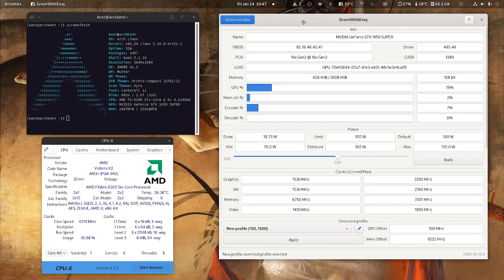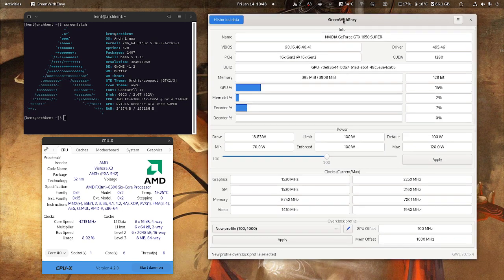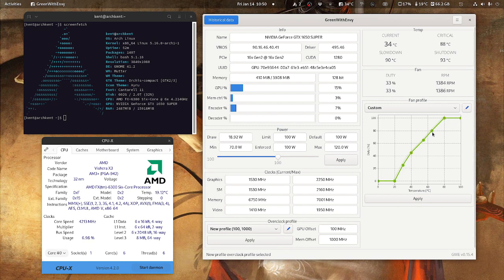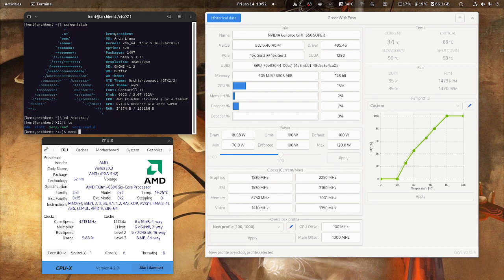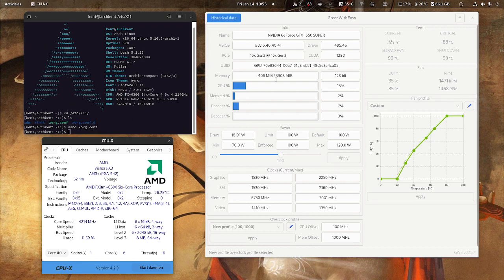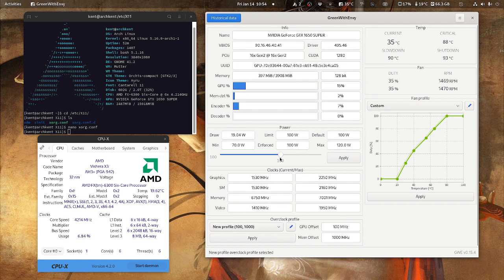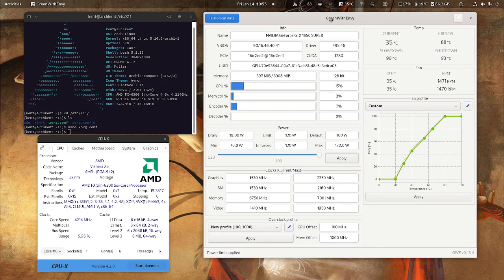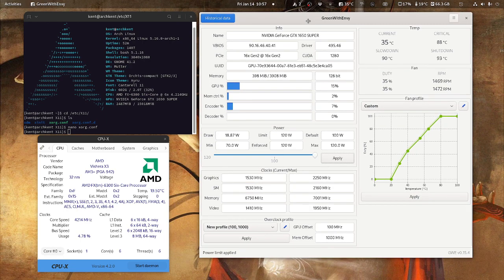Video how to overclock your NVIDIA card in Linux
This video is a video how to overclock your NVIDIA card in Linux